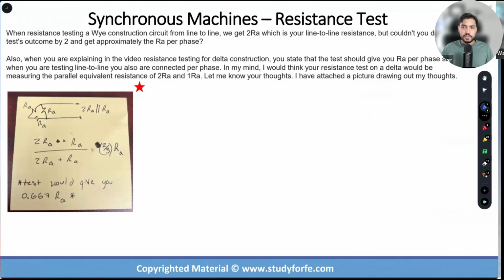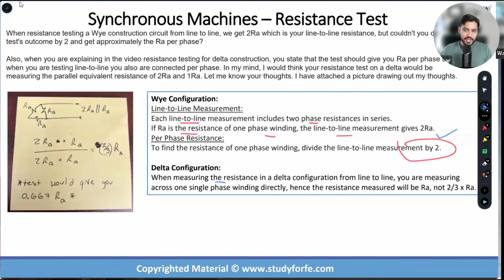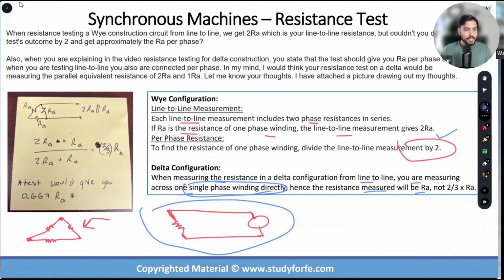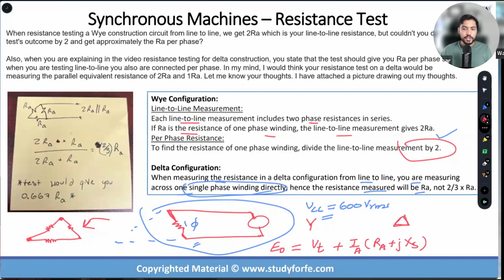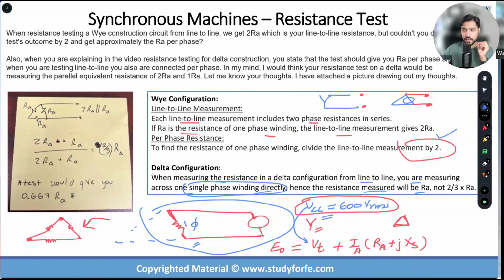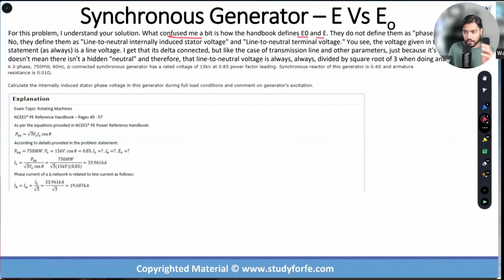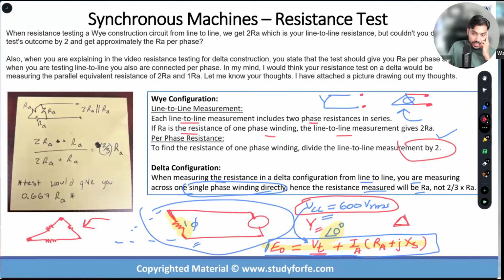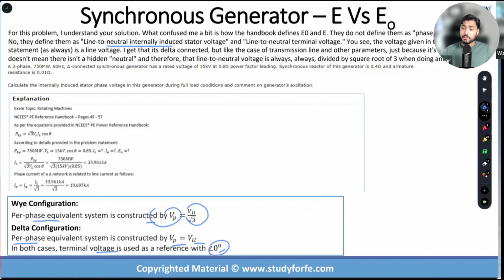PE Power Live Lecture | Synchronous Machines | Sec - 3 | Rotating Machines & Electric Power Devices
Are you struggling with Synchronous Machines for the PE Power Exam? This live lecture walks you through real exam-style questions, covering key formulas, problem-solving strategies, and exam tips to help you score higher on test day.

📌 What You’ll Learn in This Session:
✅ Resistance Tests in Synchronous Machines – Understanding line-to-line vs. per-phase resistance
✅ Delta vs. Wye Configurations – When to divide by √3 and how to apply correct phase conversions
✅ Per-Phase Equivalent Circuits – Why they are critical for power system analysis
✅ Excitation Voltage (E₀) Calculations – Adjusting for terminal voltage and power factor
✅ Common Exam Mistakes – How to avoid errors in phasor angles, per-unit calculations, and resistance modeling

The PE Power Exam heavily tests Synchronous Machines as part of the Rotating Machines section. Many engineers struggle with phasor diagrams, per-unit conversions, and machine characteristics, but this session will simplify these concepts and help you approach problems with confidence.

📚 Looking for Complete PE Power Exam Prep?
Visit StudyForFE.com to access:
✅ PE Power Exam Study Guides & Books
✅ On-Demand Courses with 1000+ practice problems & detailed solutions
✅ Live Training & Q&A Sessions for in-depth learning
✅ A Supportive Community to help you stay on track